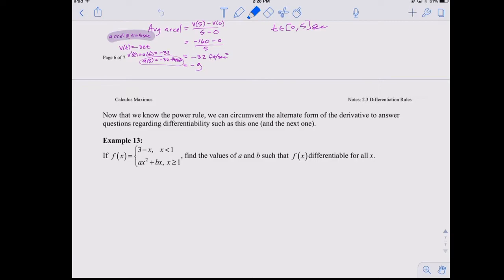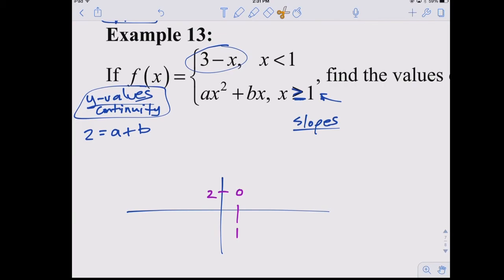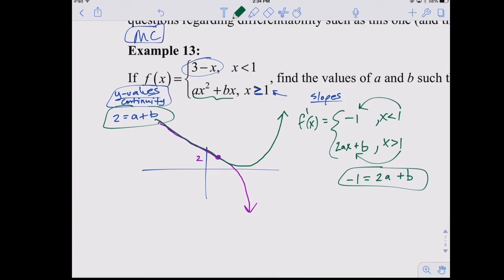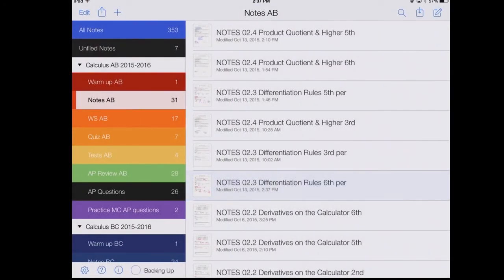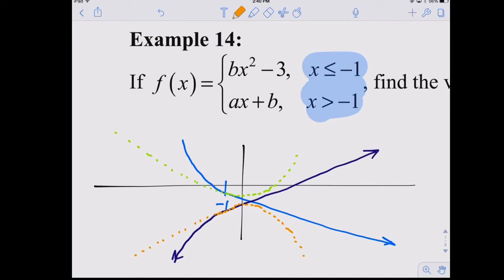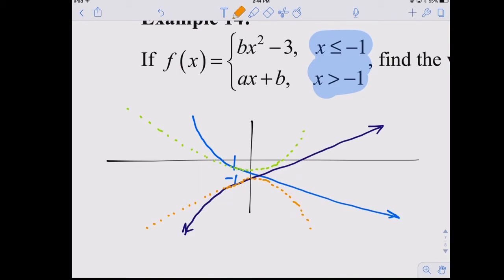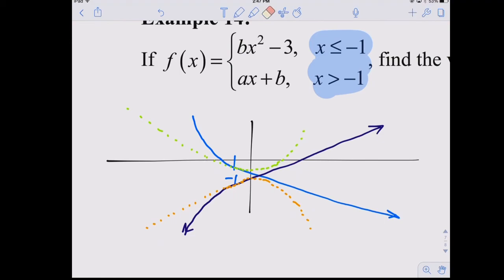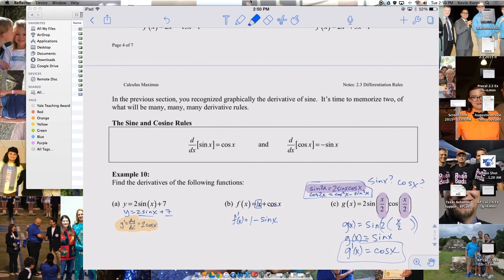AP Cal 2.3 Ex 13